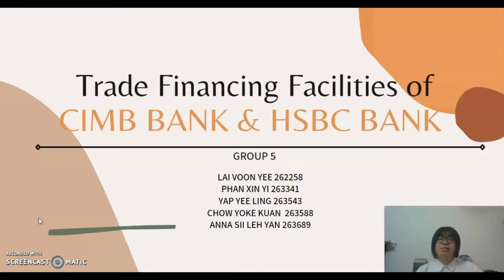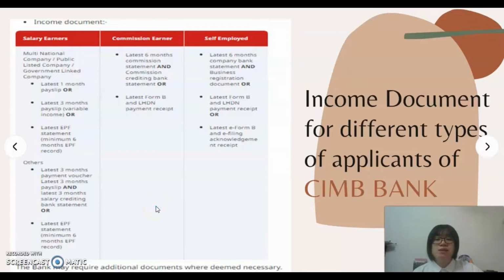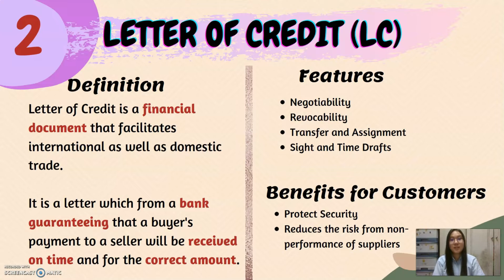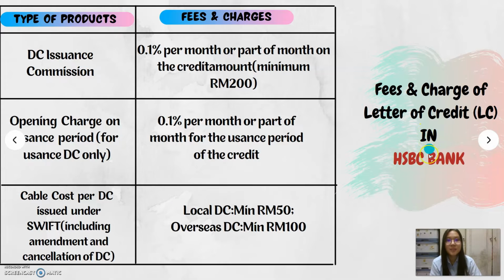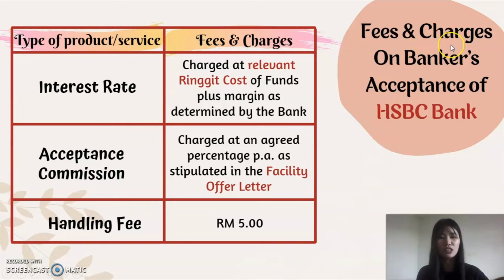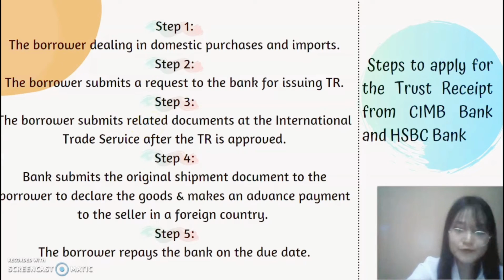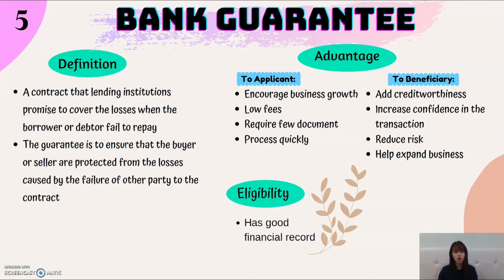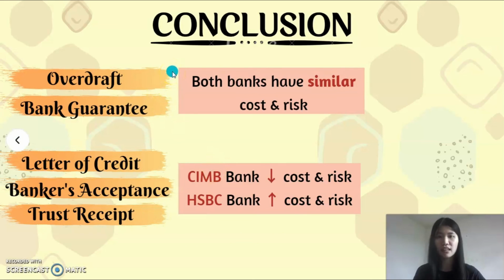TOPIC 8: TRADE FINANCING FACILITIES (GROUP 5)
A202 BWBB 3063 INTERNATIONAL TRADE AND FINANCE (GROUP A)
GROUP 5:
1.LAI VOON YEE 262258
2. PHAN XIN YI 263341
3. YAP YEE LING 263543
4. CHOW YOKE KUAN 263588
5. ANNA SII LEH YAN 263689